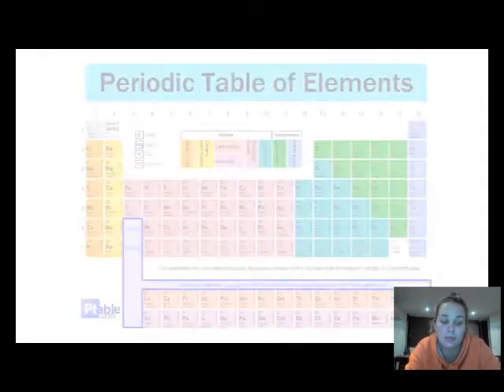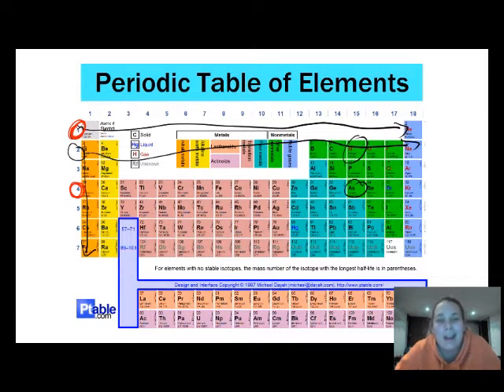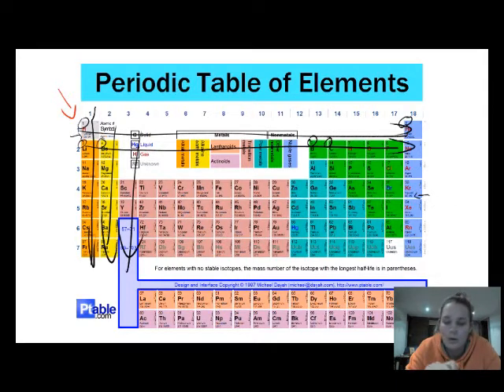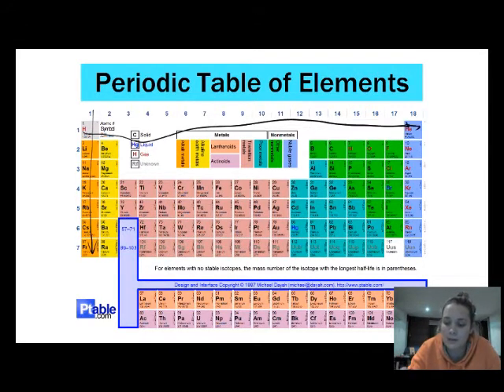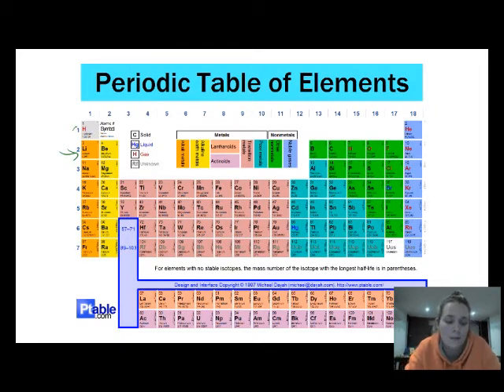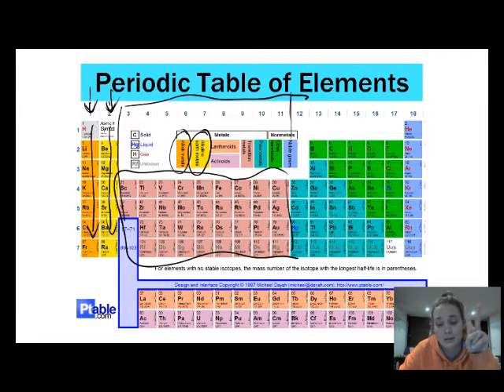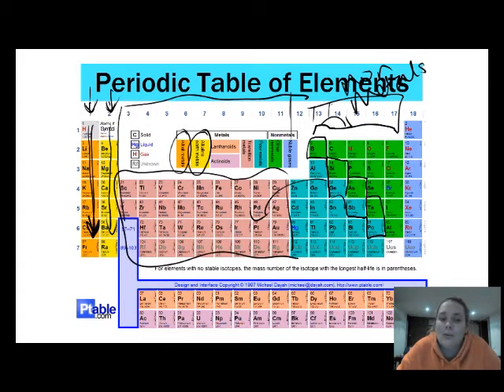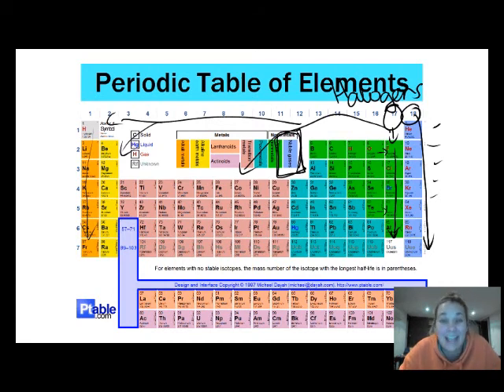periodic table year 10 science